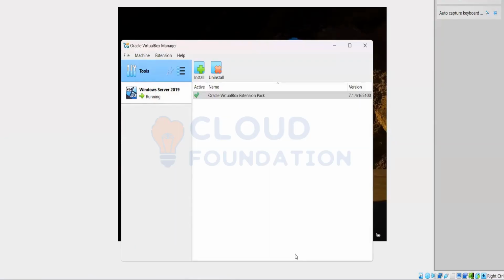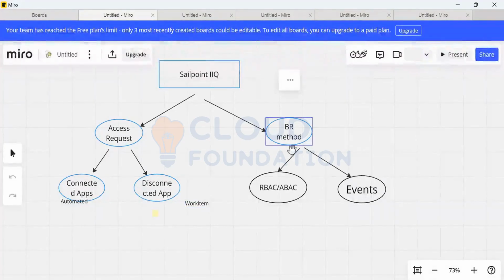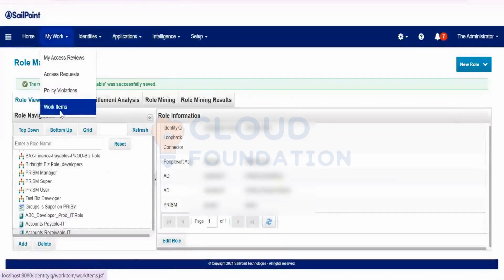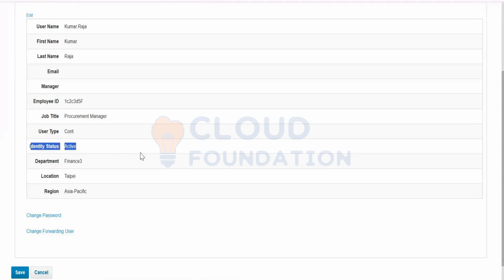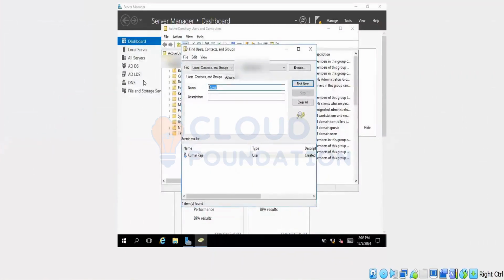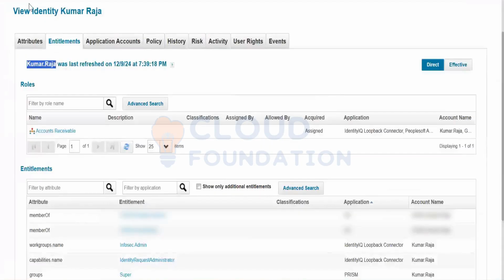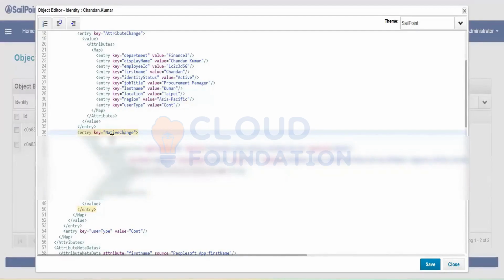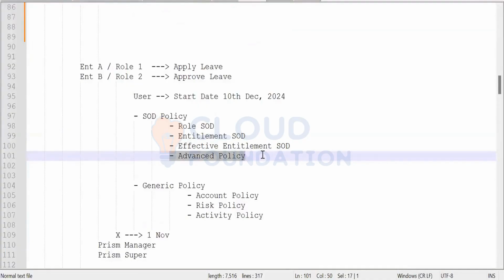Sailpoint Birthright Provisioning | Birthright Provisioning in Sailpoint |CloudFoundation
📌 Title: Sailpoint Birthright Provisioning | Birthright Provisioning in Sailpoint | Sailpoint | CloudFoundation

🌟 What You'll Discover:
👶 What is Birthright Provisioning in Sailpoint?

🔄 How Sailpoint automatically assigns access at onboarding

🧩 Role-based provisioning and identity lifecycle triggers

⚙️ Automation of user provisioning across systems

🛡️ Compliance and policy integration during provisioning

📈 Business benefits of Birthright Provisioning in IAM

to stay up to date. 💬 Leave your questions in the comments section; we're happy to assist you!

🔍 Explore More :

Sailpoint Birthright Provisioning
IdentityNow Onboarding
Automated Provisioning
Sailpoint Identity Lifecycle
Birthright Roles Sailpoint
CloudFoundation IAM
Sailpoint IIQ
Access Automation Sailpoint
IAM Provisioning Tools
Sailpoint User Lifecycle
Sailpoint Training
Sailpoint IdentityNow
Joiner Process Sailpoint
Access Management
Provisioning Policy
Sailpoint Course
CloudFoundation Sailpoint
Birthright Assignment
IAM Automation
Governance in Sailpoint
Sailpoint Provisioning Engine
Entitlement Management
User Account Provisioning
New Hire Access Sailpoint